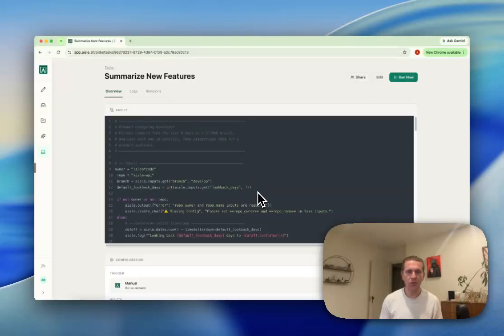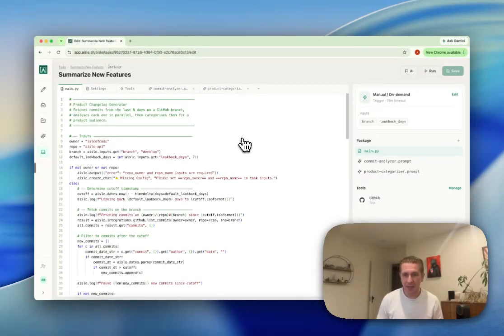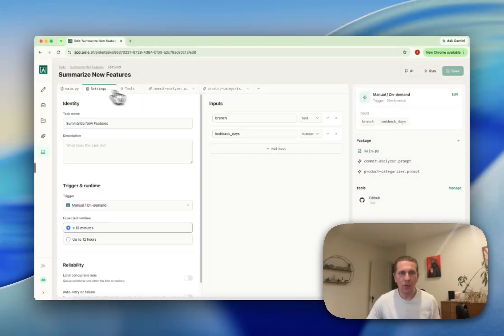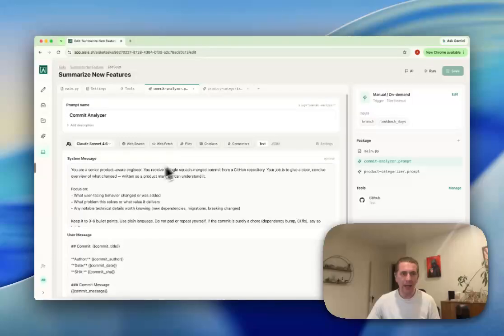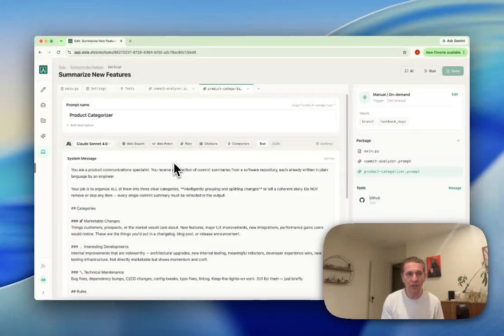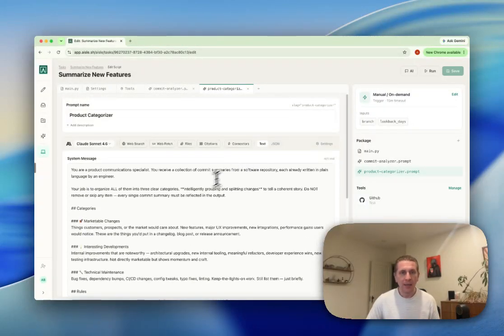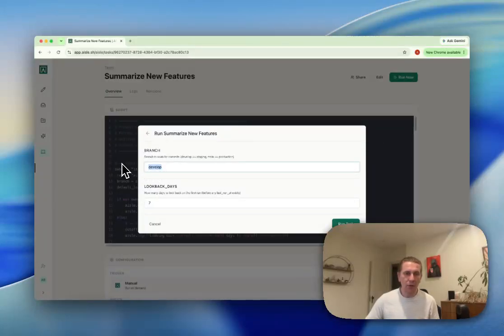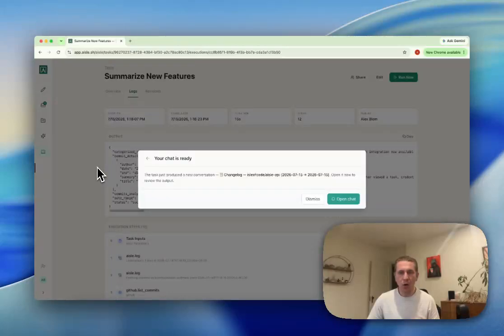Summarize new Github commits for team members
In this video, Alex shows using an Aisle task to create a deterministic piece of AI that summarizes all new commits to a project for a marketing team, reducing the amount of effort it takes for teams to document changes